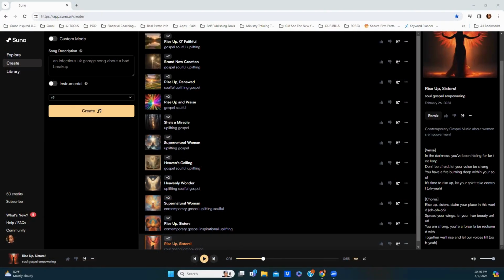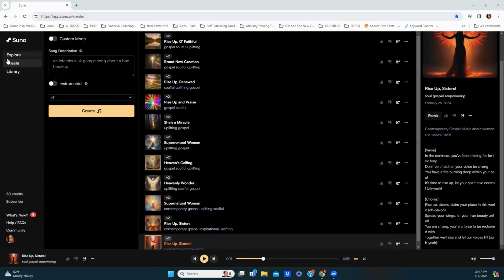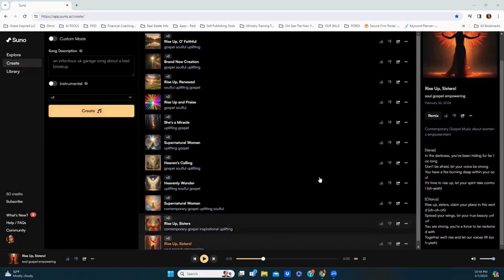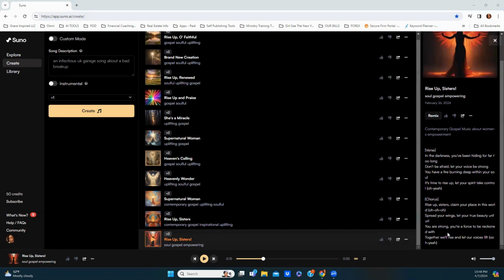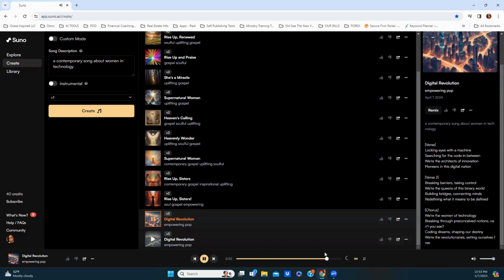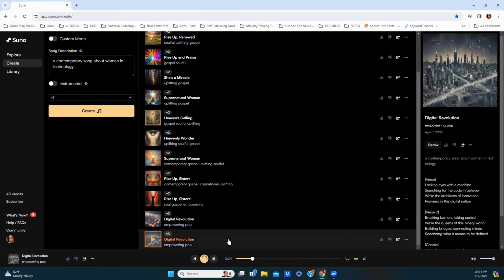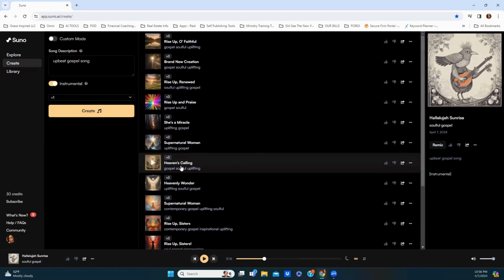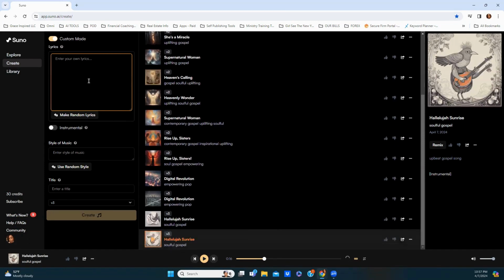How To Create Customized Music Using AI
In today's video, we'll demonstrate how you can leverage AI to craft personalized music for your business, brand, or podcast.